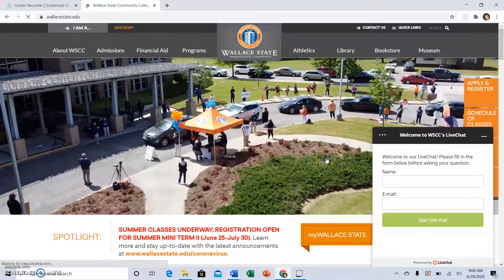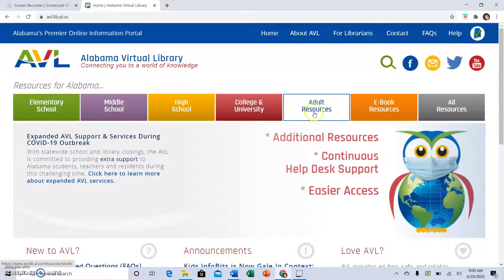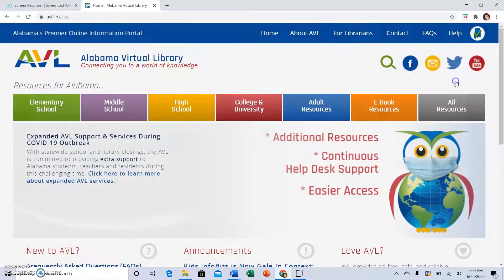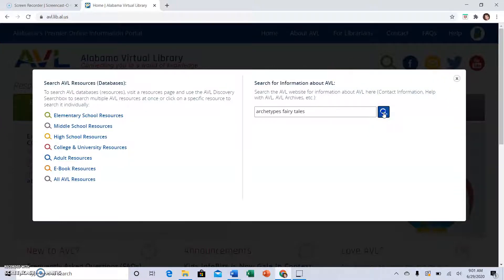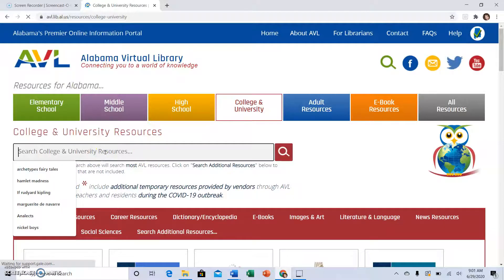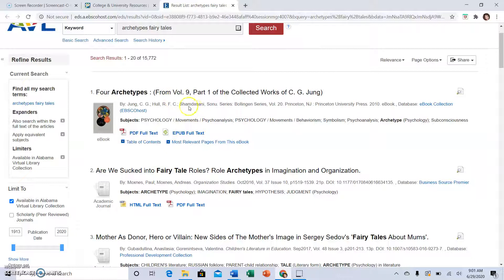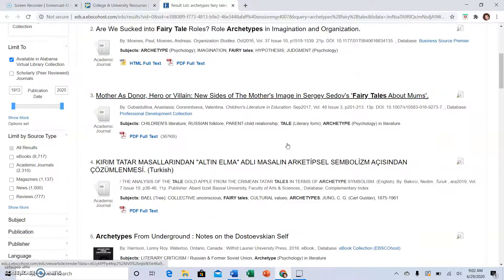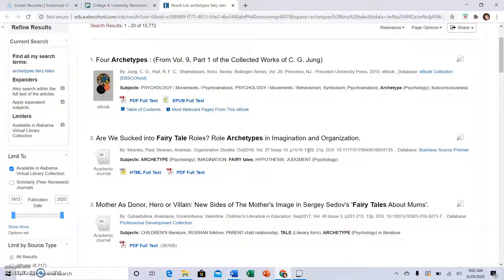AVL Search for Fairy Tale Secondary Sources